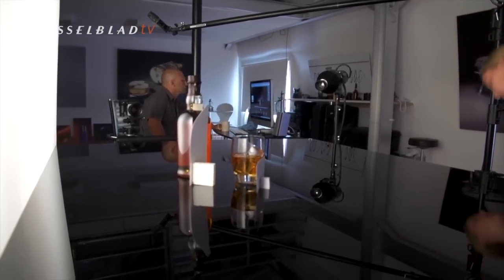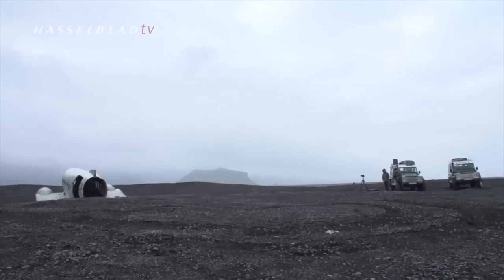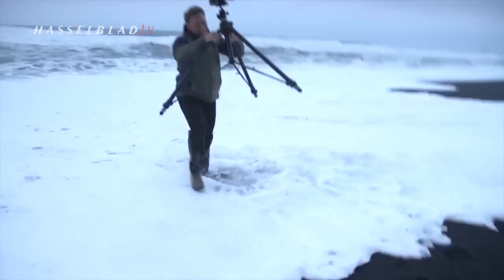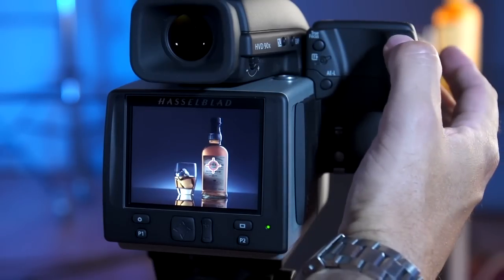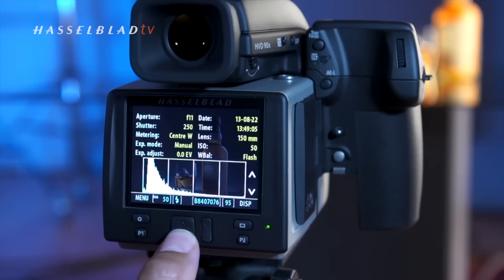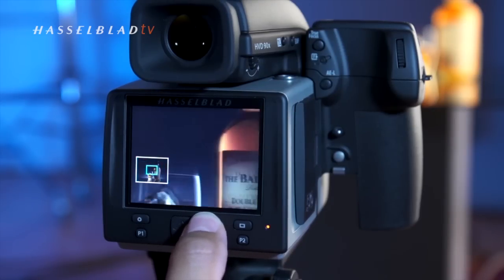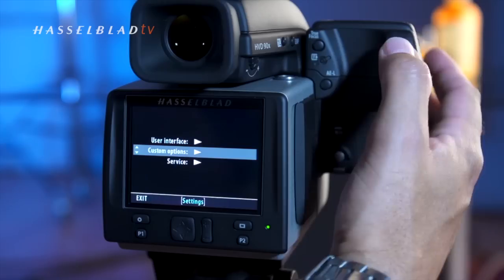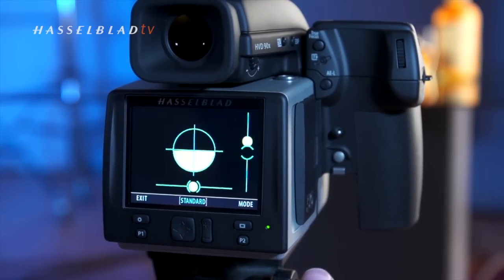H System & Phocus: Hasselblad H5D Instructional Walk-through - Part Three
Commercial photographer and photography instructor, Karl Taylor, runs you through some of the key features and operations of the Hasselblad H5D Camera and Phocus software.

Including: Weather Sealing, Untethered Shooting, Focus Check, Histogram, Display Modes, Reviewing Images, Setting User Buttons and Spirit Levels